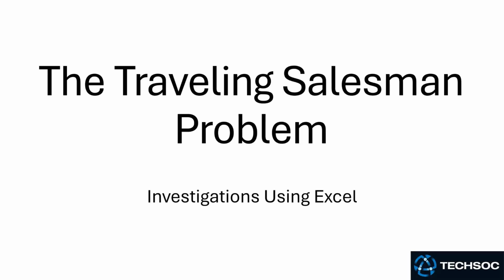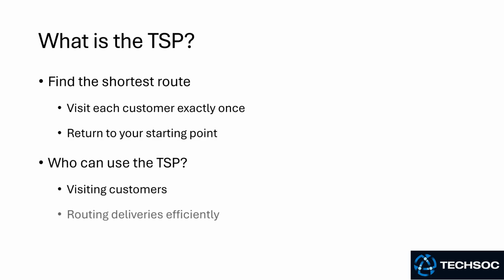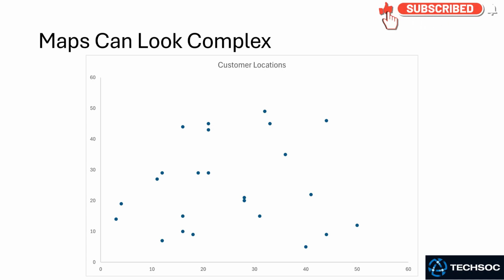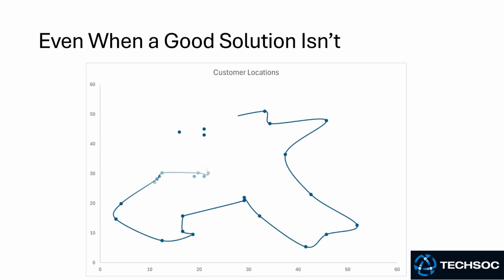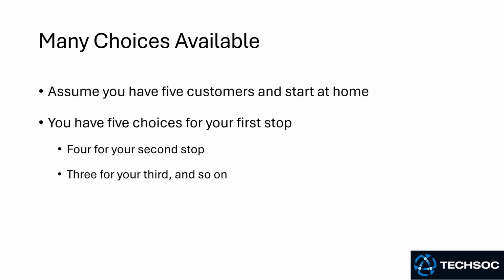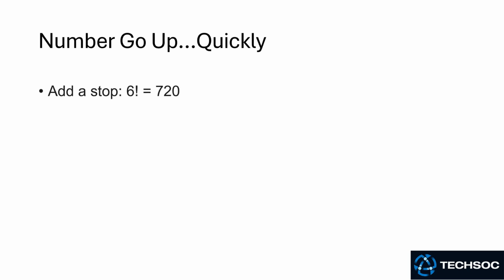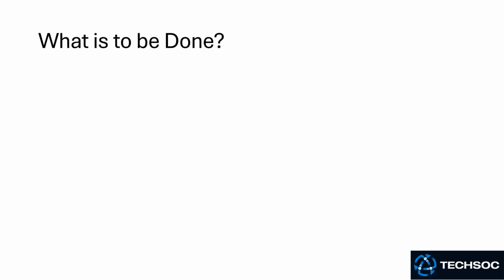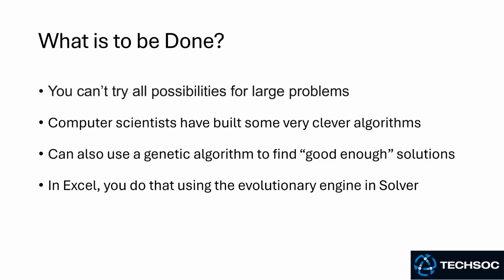Introducing the Traveling Salesman Problem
Businesses need efficient operations to succeed. If you deliver orders or visit customers, you can use Excel to find efficient paths by implementing solutions for the Traveling Salesman Problem. In this video I’ll introduce the Traveling Salesman Problem, which attempts to find the shortest path that lets you visit every point in a network without repetition and end where you started.